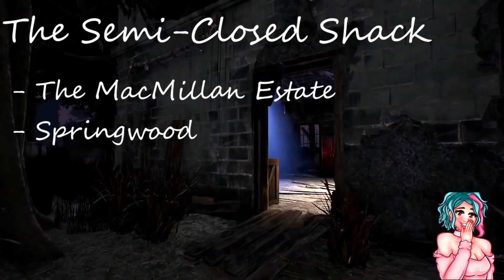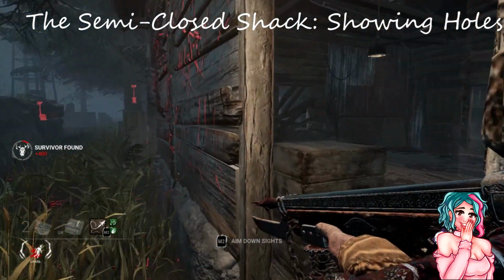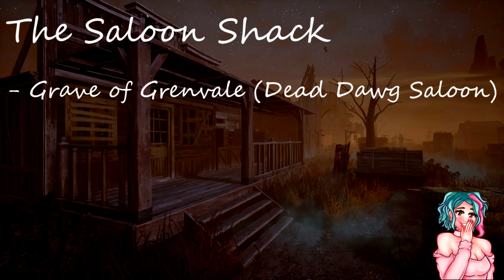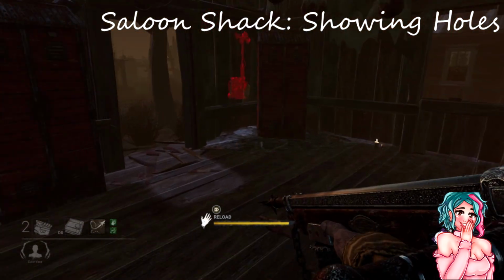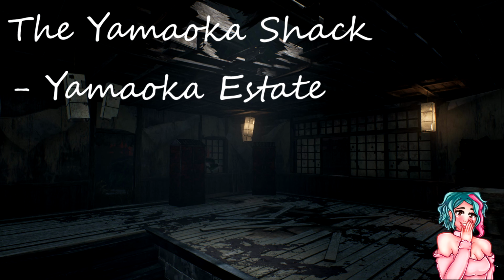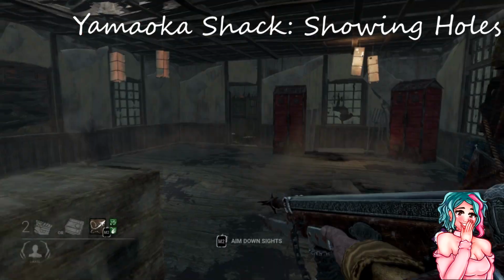The Janeslinger: Definitive Deathslinger Shack Guide (Update 4.3.0)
Deathslinger guide at the shack holes, with some tips and suggestions useful for both sides players

00:00 - Introduction
00:42 - Basic Shack (Coldwind, Autohaven, Crotus Penn, Backwater Swamp, Red Forest, Ormond)
03:32 - Chase scenarios in Basic Shack: When shack pallet is down
05:18 - The Semi-Closed Shack (Springwood, MacMillan Estate)
06:06 - The Saloon Shack (Dead Dawg Saloon)
07:15 - Yamaoka Shack (Yamaoka Estate)